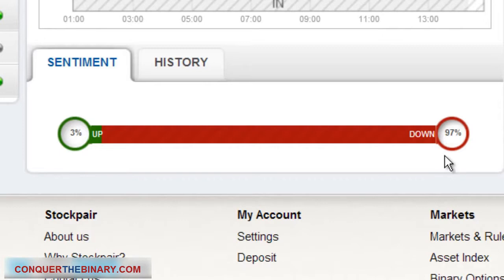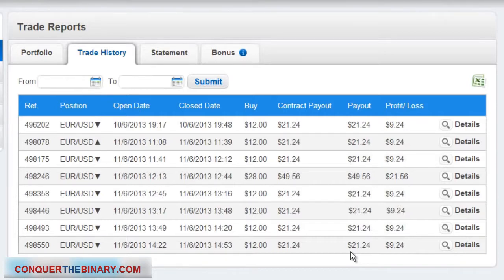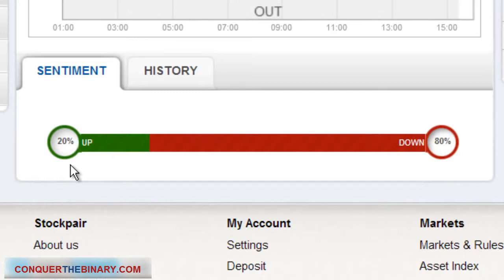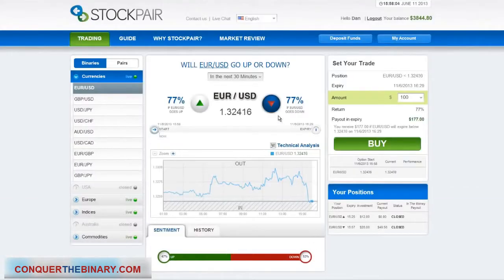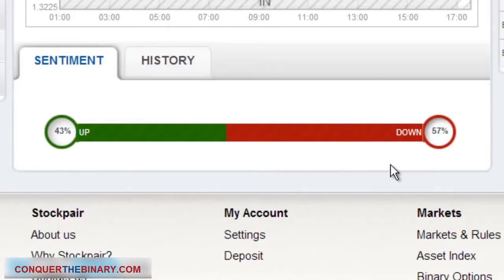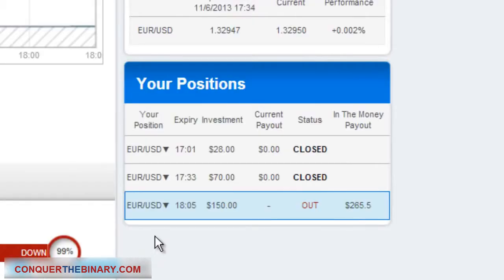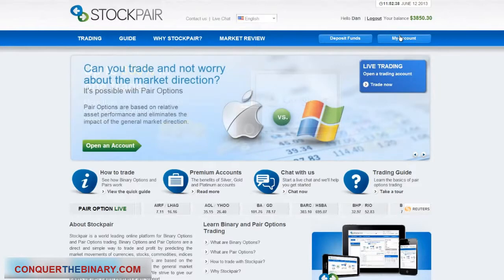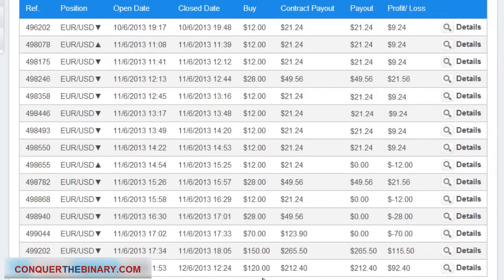Conquer the binary video